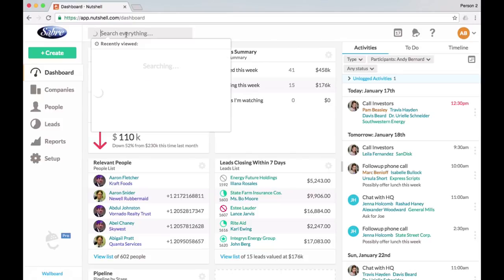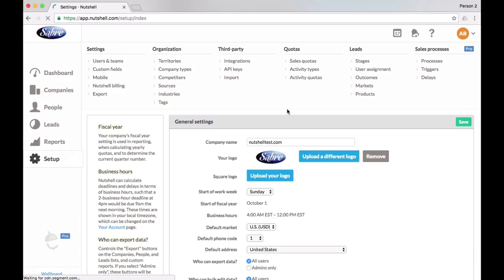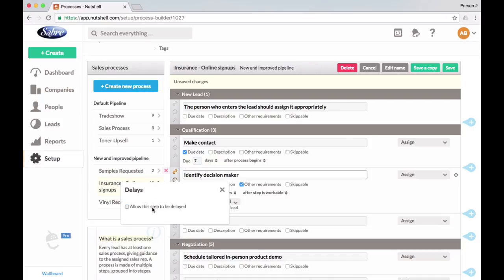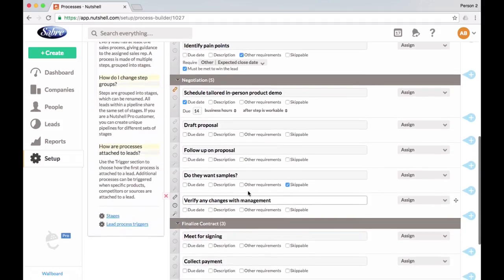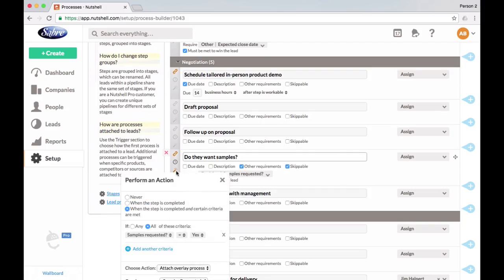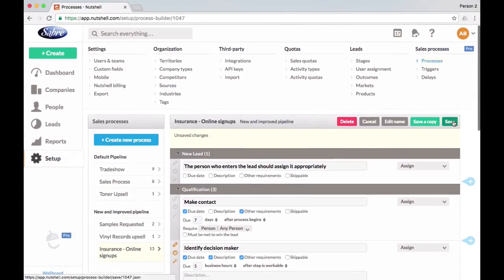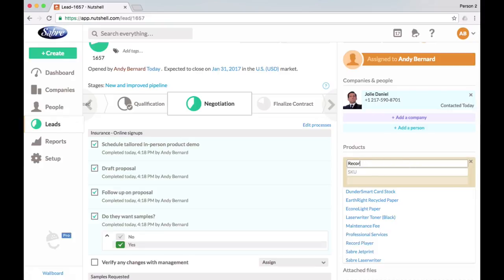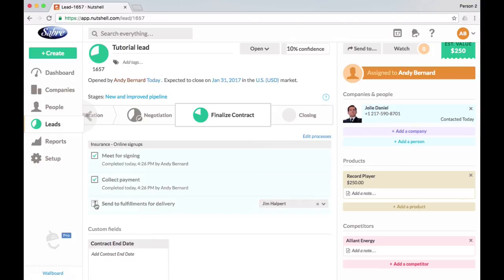Sales Process Tutorial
Learn how to set up a sales process, explore the different ways to automate your process, and learn how a sales process can help your team on their path to successful sales.